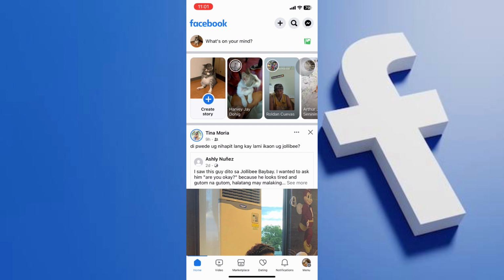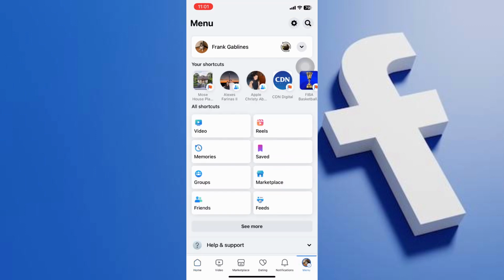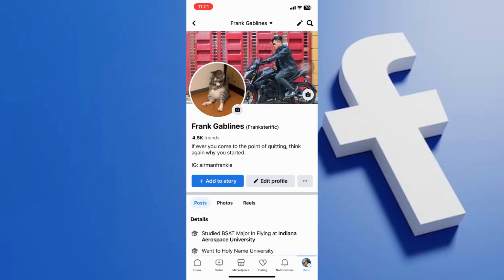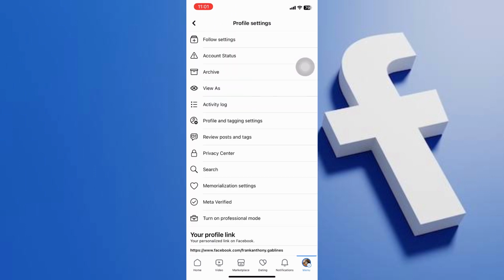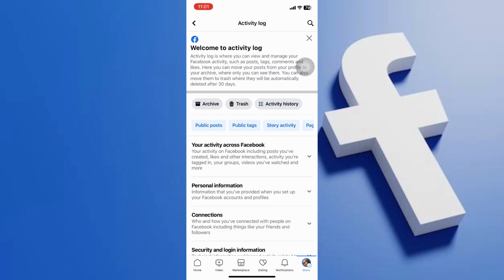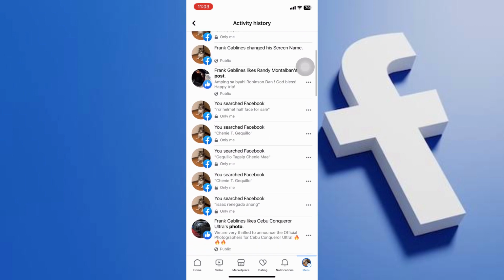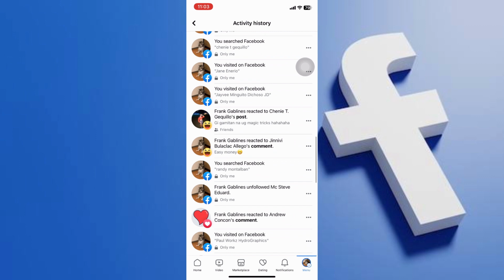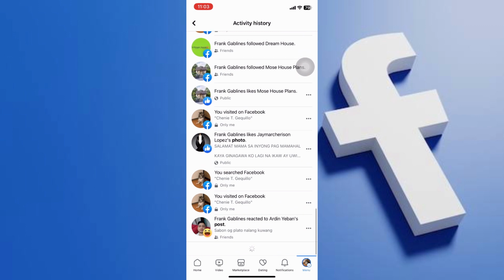How To Find Liked Videos, Photos And Posts On Facebook (Step By Step)